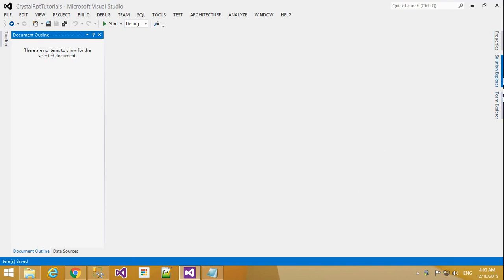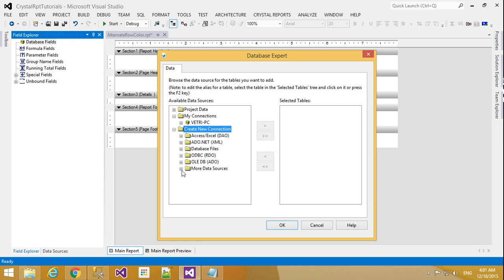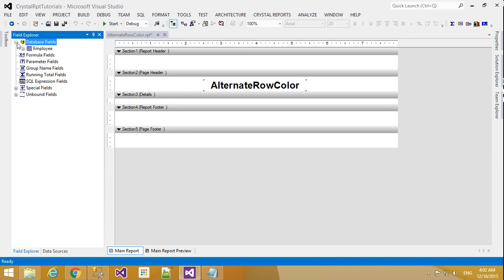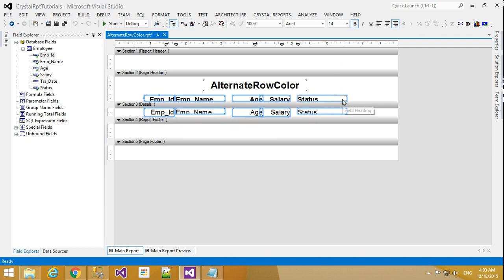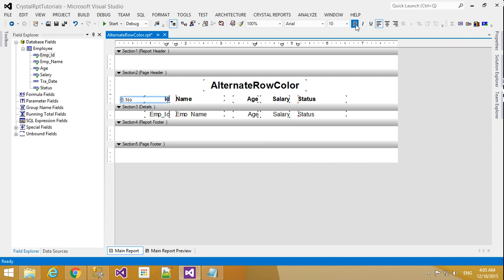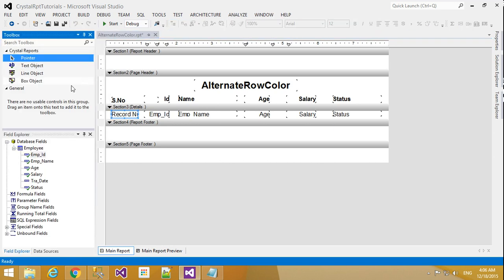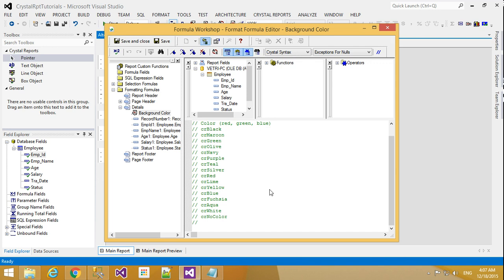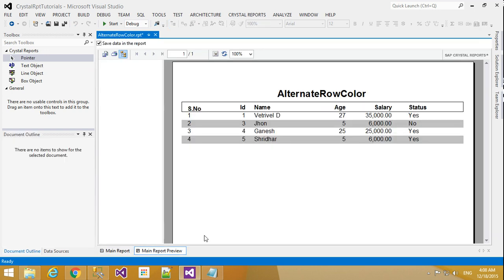Alternate Row Color in Crystal Report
This Video shows how to develop reports with alternating row colors.